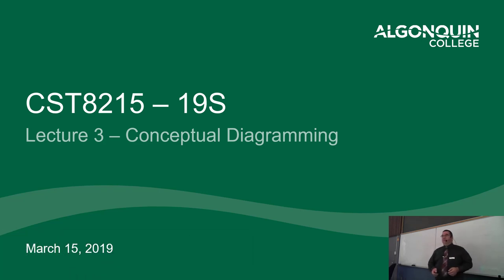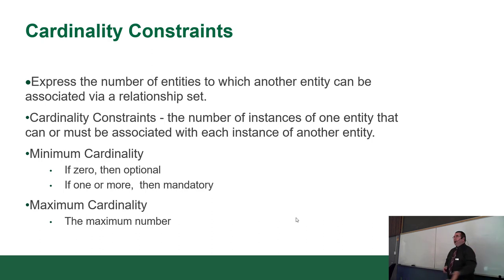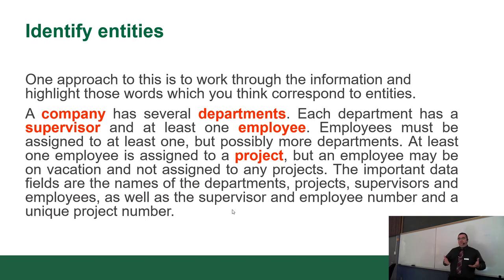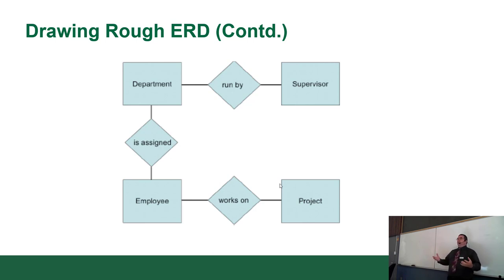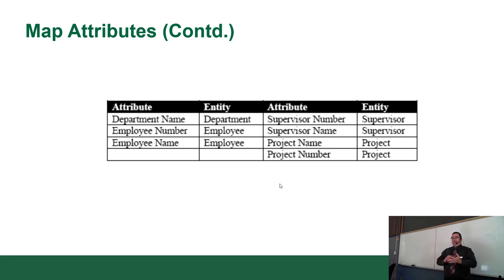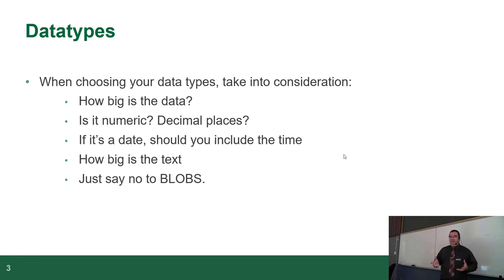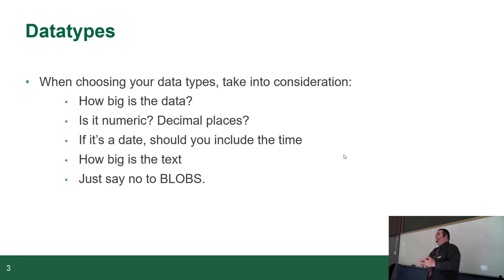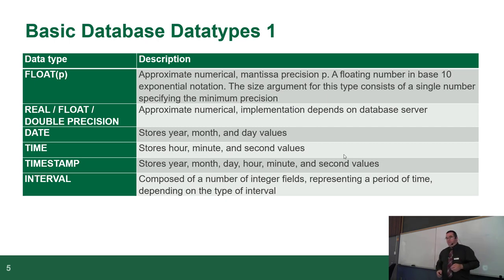CST8215 -19F - Lecture 3